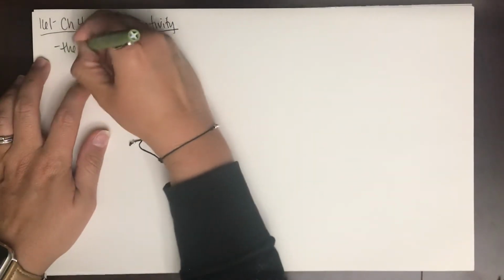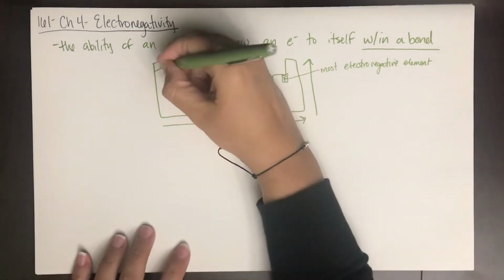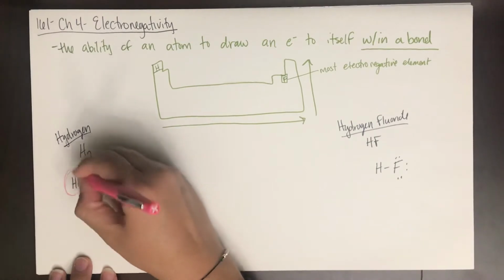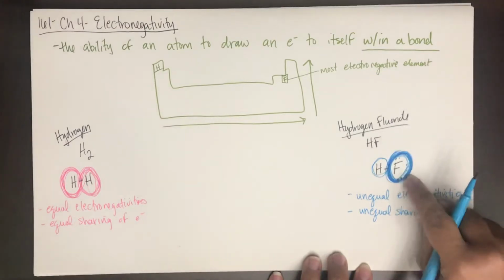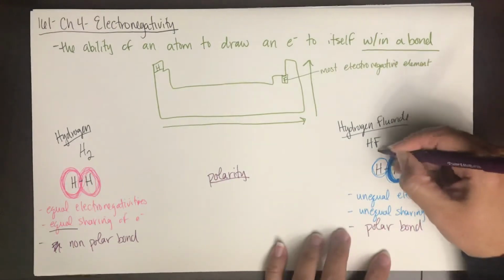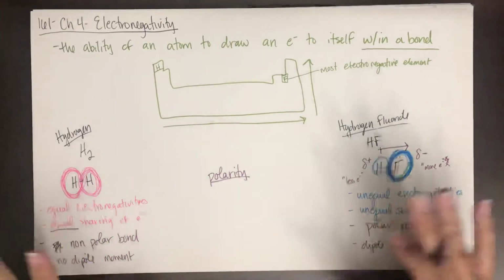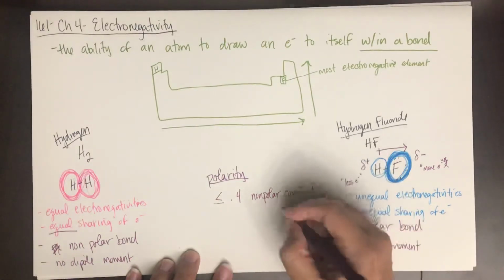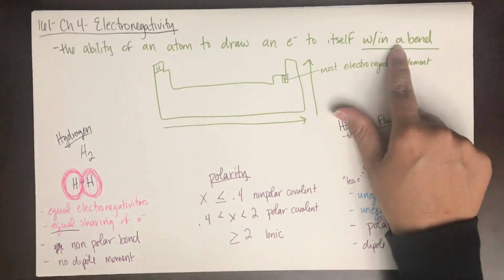Chem 161 - Ch 4 - Electronegativity